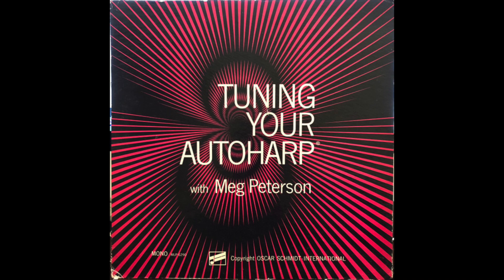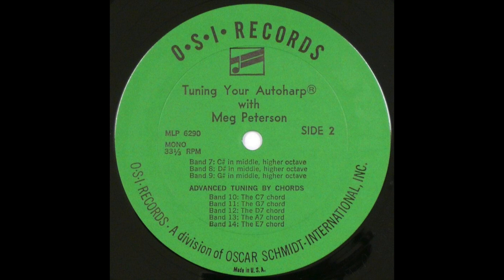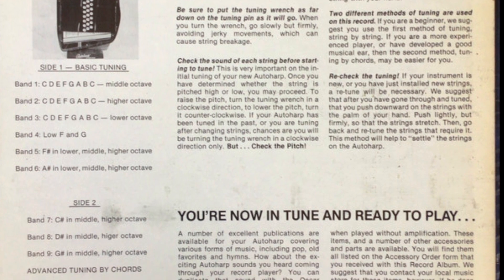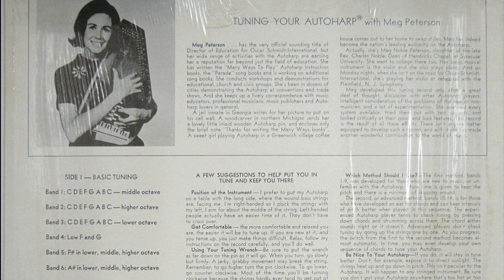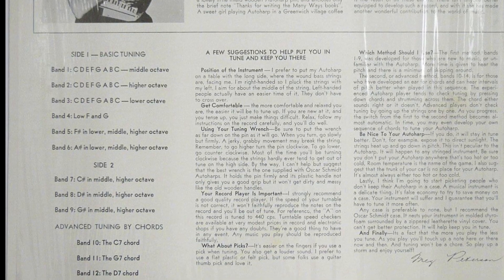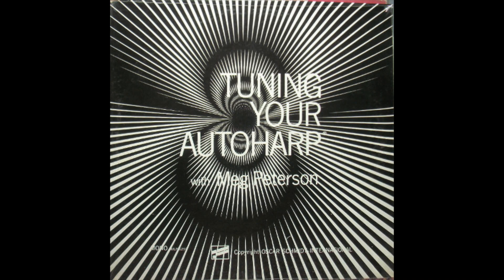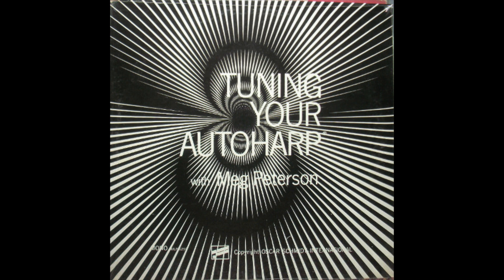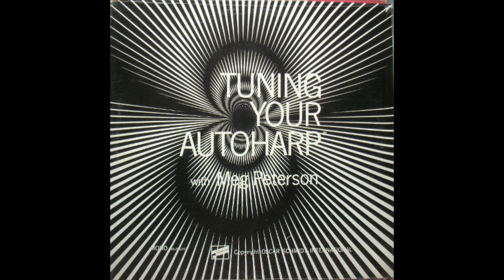Tuning Your Autoharp (Meg Peterson) - 10: The C7 Chord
The tenth band (side 2, band 4) from the album, narrated by Meg Noble Peterson